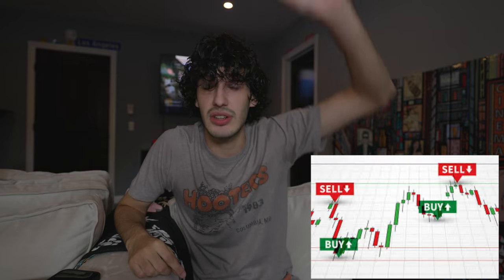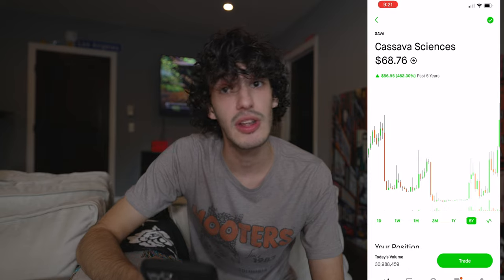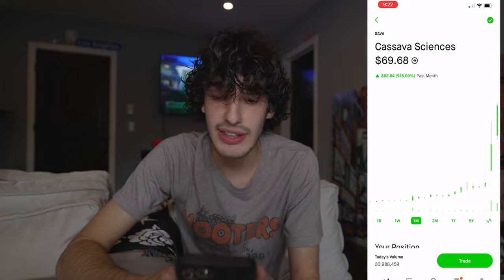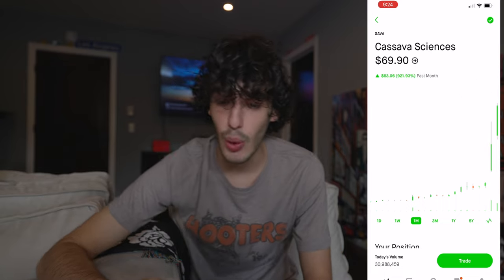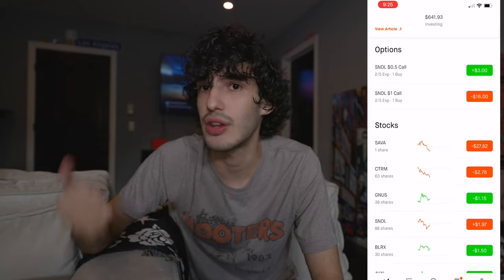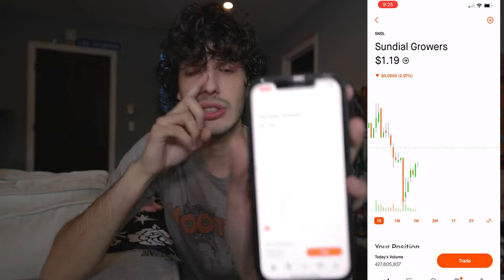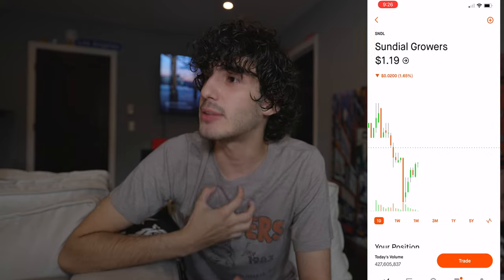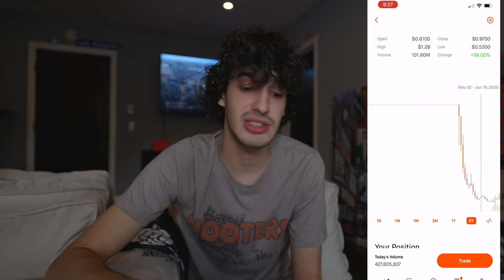BASICS ON HOW TO READ STOCK CHARTS! (ON ROBINHOOD,E*TRADE,AMERITRADE)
In this video, I teach you guys how to read a chart and go over why it is important to do so.